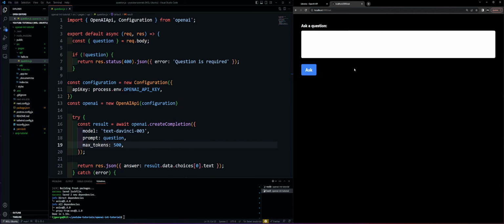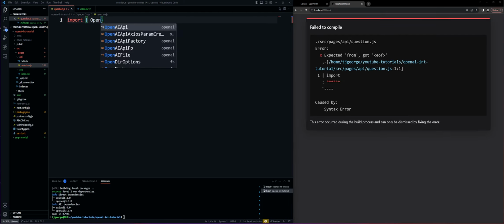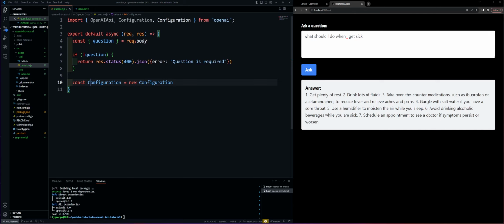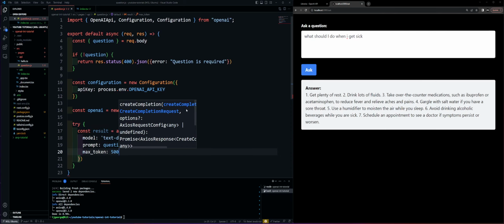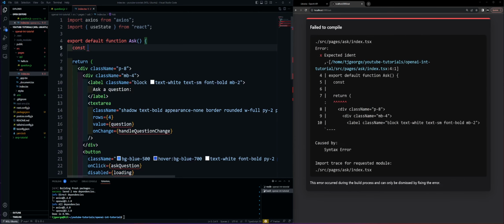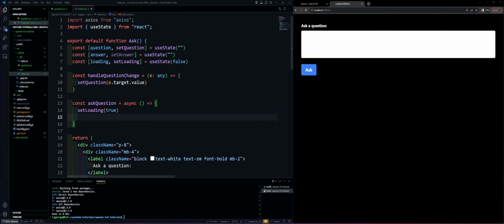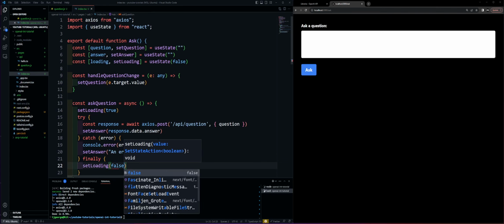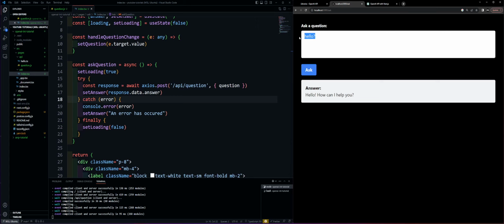How to Integrate ChatGPT & GPT4 API into your Website/Application | React/Next JS Tutorial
Welcome to the ultimate and easiest to follow tutorial on how to integrate AI into your own website  or application with ChatGPT & GPT-4 API using React/Next JS. In this complete guide, you'll find everything you need to integrate OpenAI into your project.

Signup for our NEW official Cerum AI newsletter to get exclusive content & deals on leveraging No Code with AI!